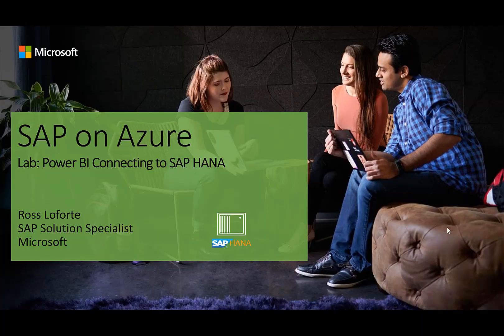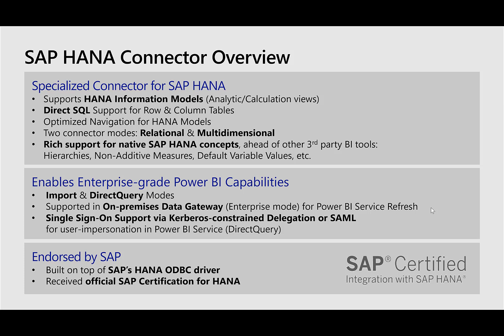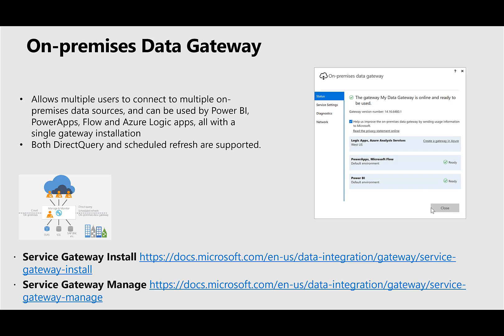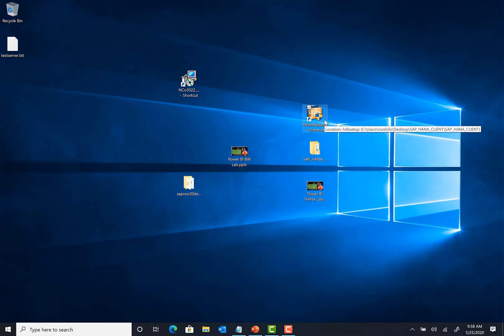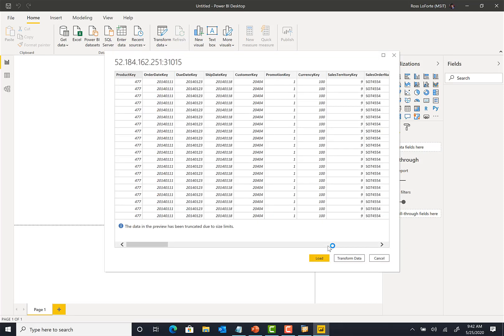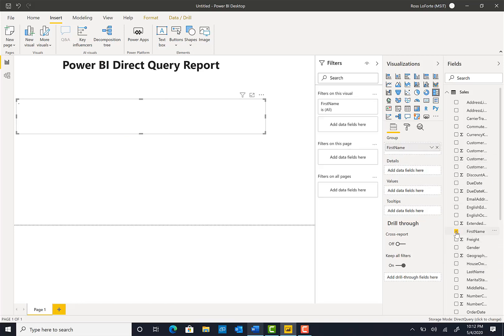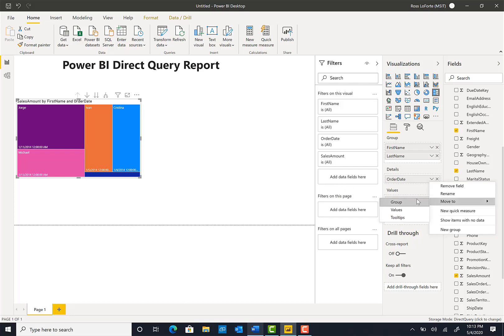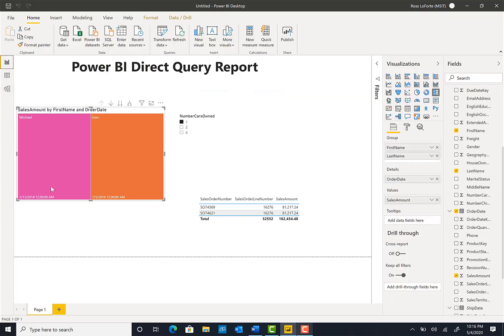PowerBI Connectivity to SAP HANA Lab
This video provides the lab for the Power BI to SAP HANA connectivity video published by Ross